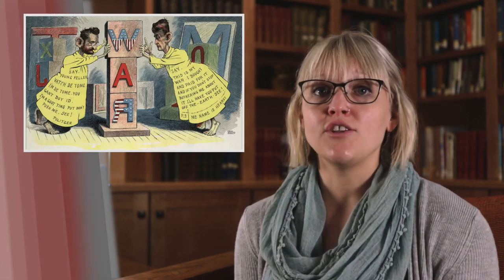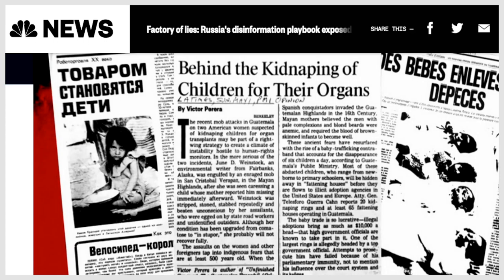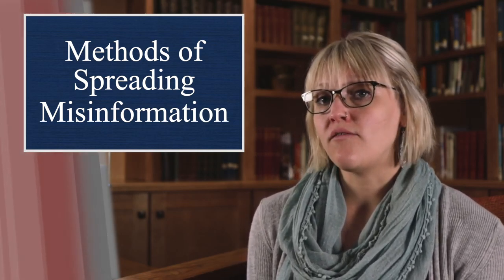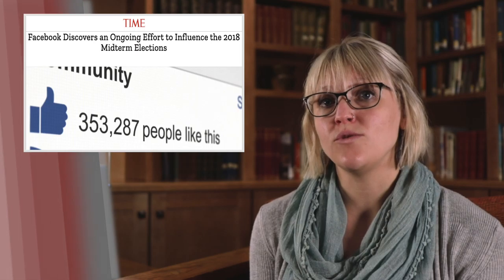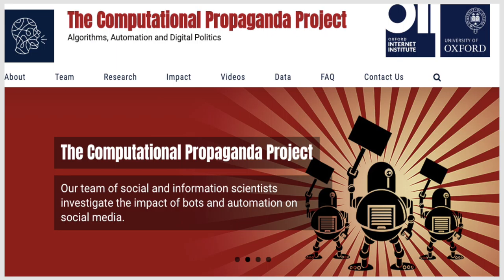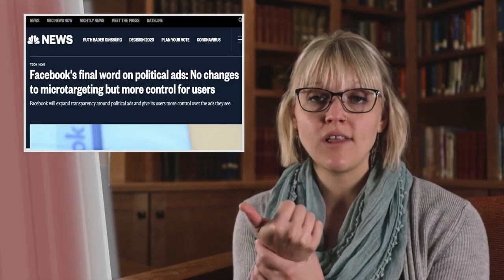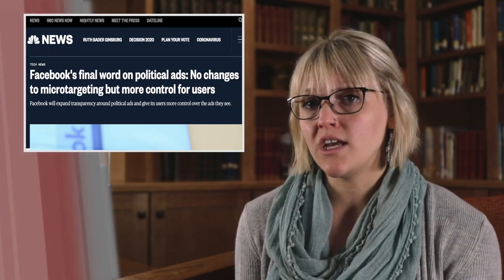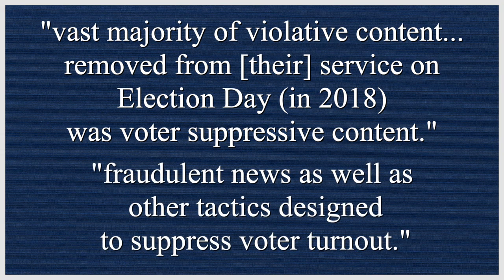Media Literacy (Part 2): The History of Disinformation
Our journey continues! This week we're exploring the history of disinformation.